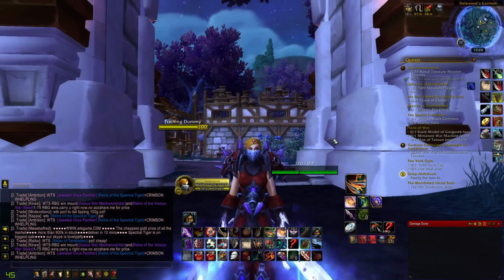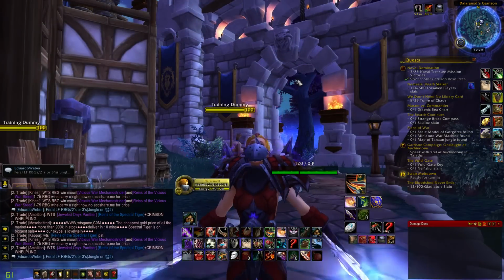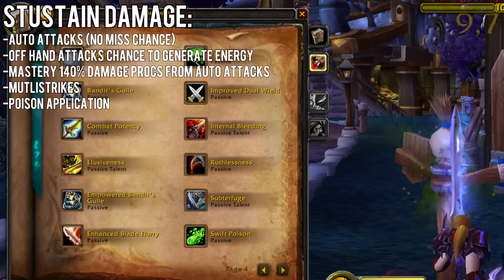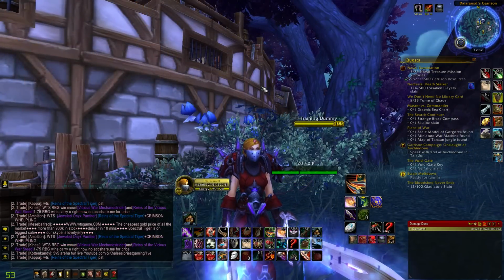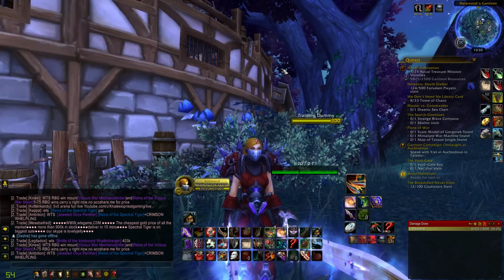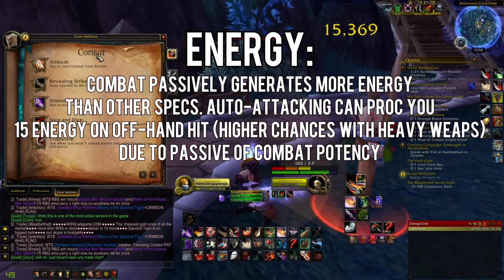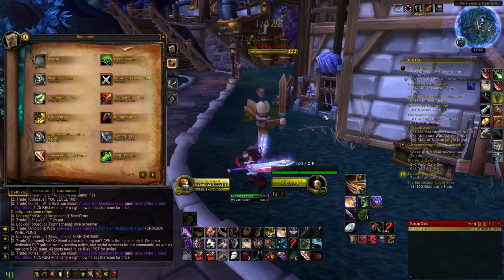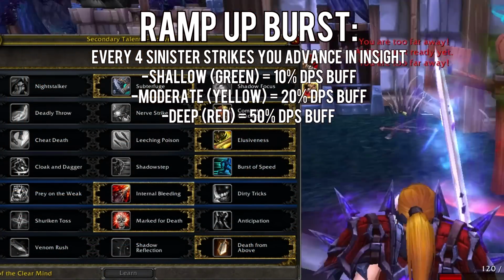Combat Rogue PvP Rotation - (Combat Rogue PvP) Warlords of Draenor 6.2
Hello guys, today I will be showing you the Combat Rogue PvP rotation. I will be going over from Sustain Damage, to Rotation, to Burst Mechanic, and some helpful tips to increase damage for your character. I will also be showing you guys off some talents that can help you deal more damage on your Combat Rogue. Hopefully you guys enjoy! Will be doing a video for all 3 specs of Rogue :)

TOP DONATORS: David H. - $150, Danieltsmoke -110$, hydrochan -$1100, Pieterjan -$100, Ilpilgrim-60$, Galirom - 21$, BGDominate/Lee-$10, Ziiimzooon-$10, Kelron87-$10, Tenre-$5. Håkon S.-$5, Fatality -$4 Thank you for your donations, they all are going into improving the channel and the stream :)